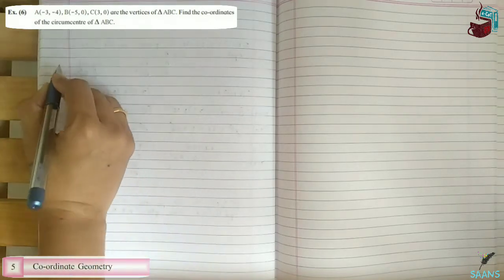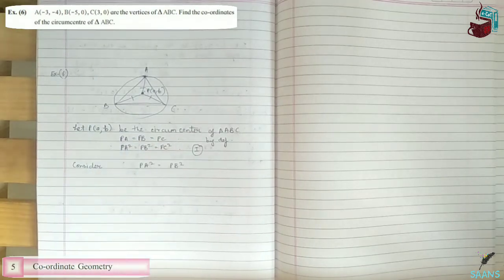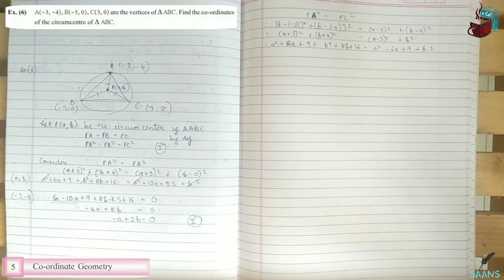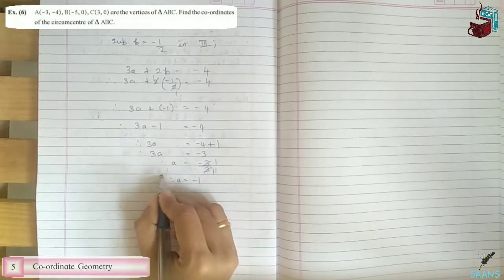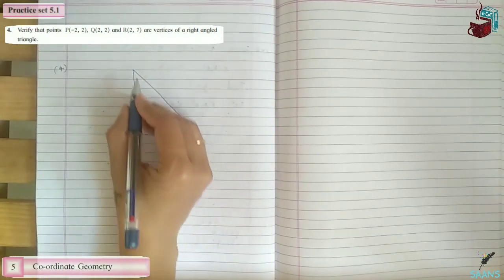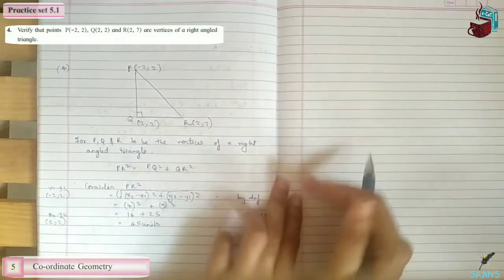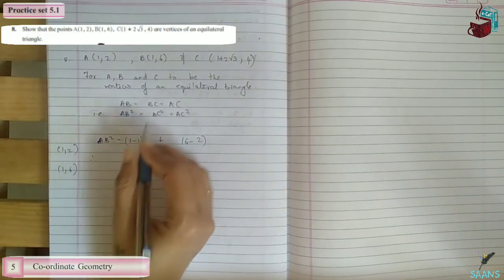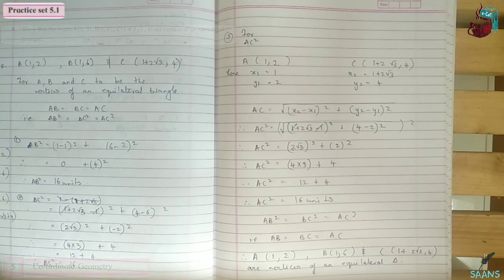Class 10 l Ch.5 Co-ordinate Geometry l Part 5.5 l Sums based on Distance Formula